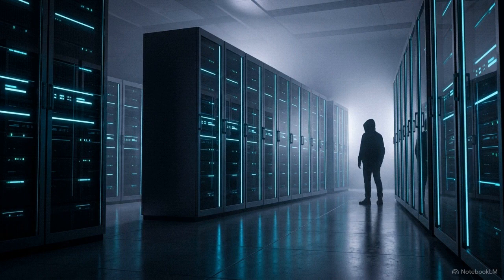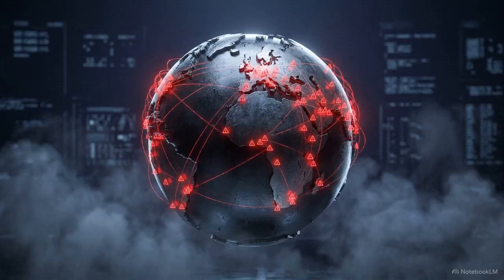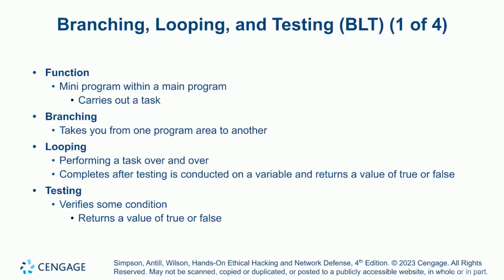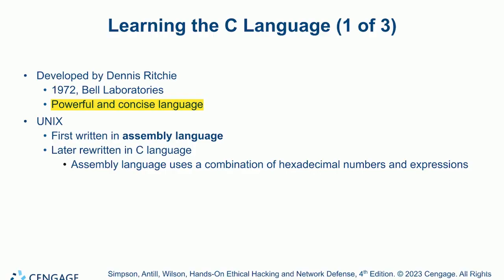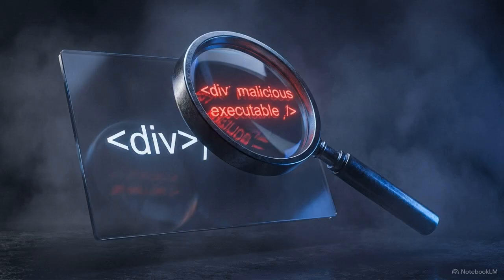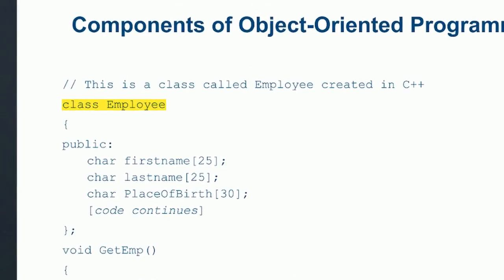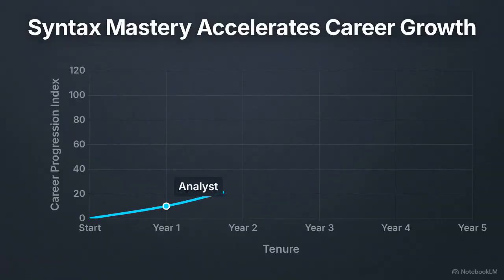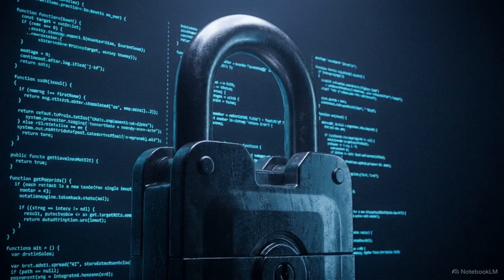Programming for Security: Custom Scripting Tactics | Chapter 7 | Ep. 07.2023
What if the attack you need to perform doesn't have a pre-made tool? In this episode, we bridge the gap between cybersecurity and software development. We move past "canned" exploits to explore how security professionals use languages like Python, C, and PowerShell to craft custom tools, automate vulnerability testing, and reverse-engineer complex systems. We also address the dual-edged sword of Generative AI in code production—an essential skill set for the modern IT professional.

Engage with the source material directly and test your knowledge with our AI-powered study tool

Dr. Joseph H. Schuessler | Professor of Information Systems, Tarleton State University | Quality Matters (QM) Master Reviewer | ACUE Advanced Certification in Effective Teaching.

Textbook Reference: Wilson, R. S., Simpson, M. T., & Antill, N. (2022). Hands-on ethical hacking and network defense (4th ed.). Cengage.

What You'll Learn in This Episode:
0:00 – The Y2K Bug: How Minor Logic Errors Create Global Vulnerabilities
1:25 – DevSecOps: Baking Security into the Stack
1:42 – The BLT: Branching, Looping, and Testing (Core Programming Logic)
2:15 – C: Understanding Memory-Level Vulnerabilities
2:38 – HTML: Formatting vs. Logic & Obfuscation Risks
3:15 – Perl & Python: Automation & Rapid Security Testing
3:49 – C++ & Ruby: Object-Oriented Exploitation & Metasploit
4:29 – The Threshold: Why Coding Skill Defines Career Trajectory

AI-Assisted Learning Transparency: This content was developed with the assistance of Google Gemini and NotebookLM. These tools were leveraged to organize course concepts, synthesize technical documentation, and create interactive study materials for students.